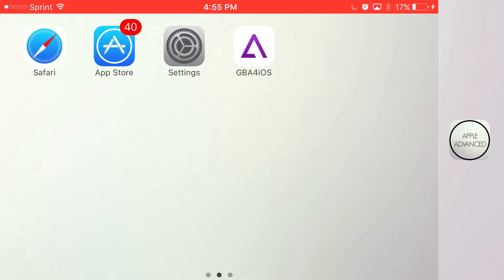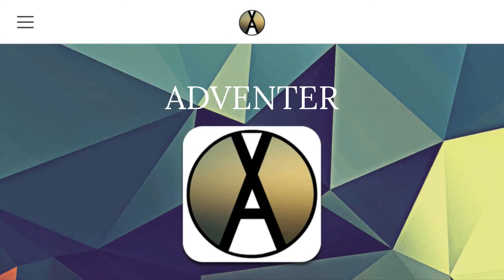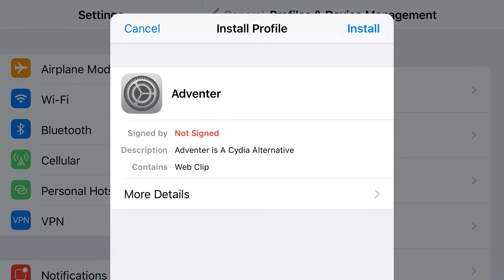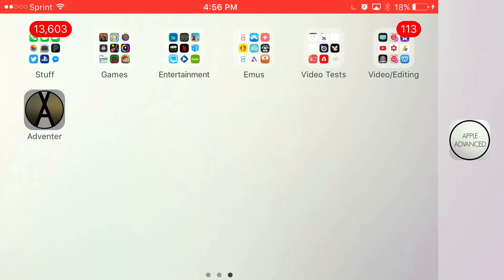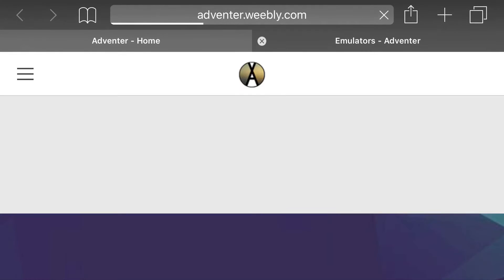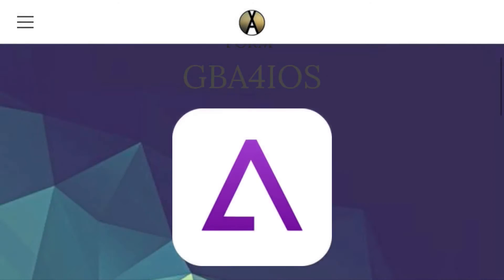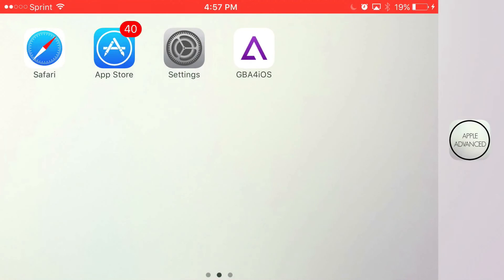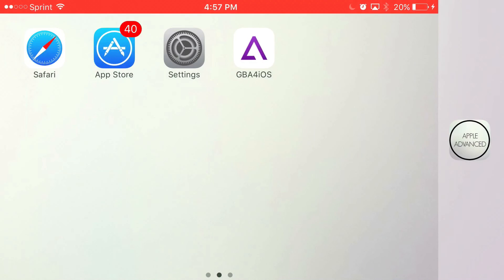(WORKING) GBA4IOS ON IOS 10/9! •2017• NO JAILBREAK/NO PC